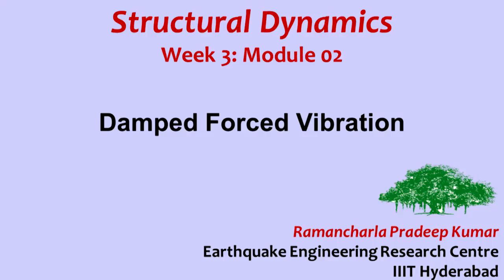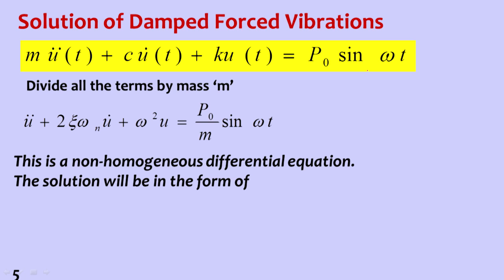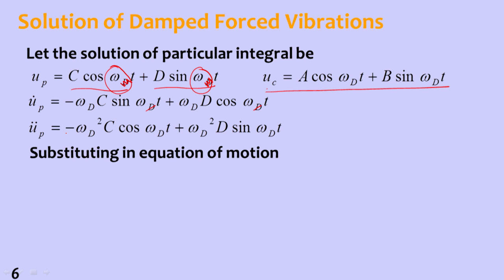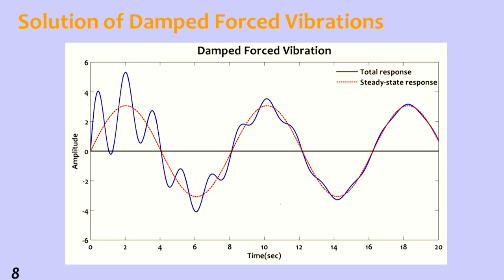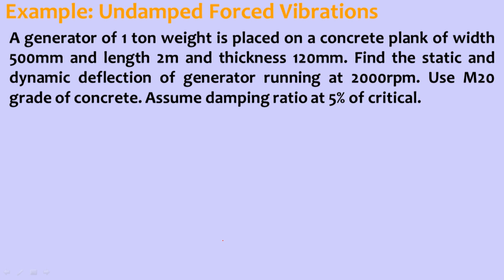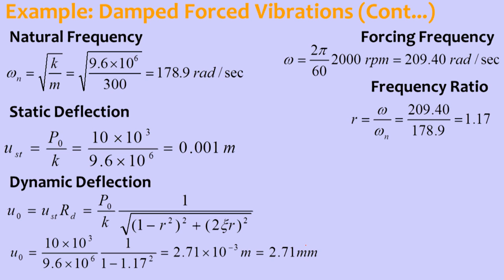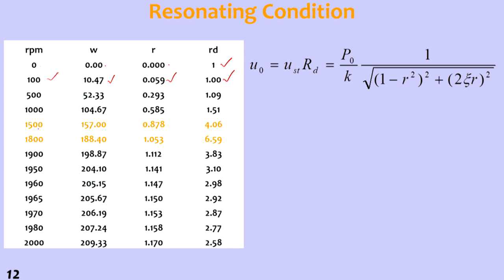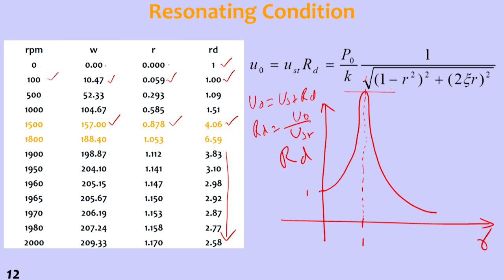W03M02 Forced Damped Vibration